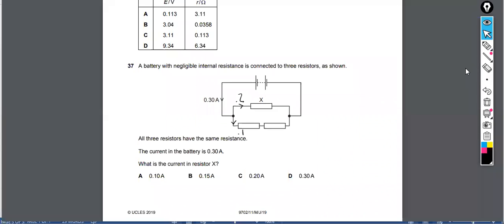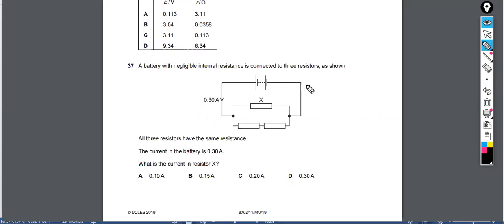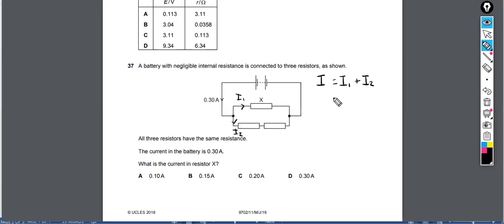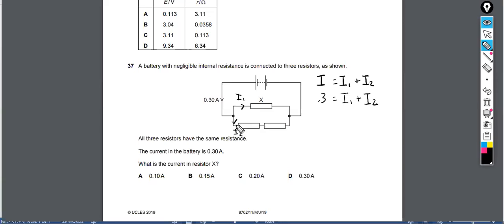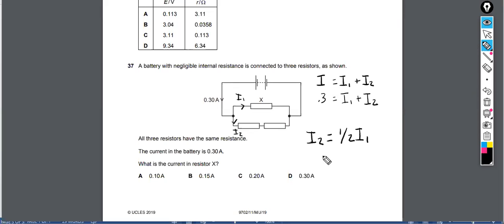Paper 1 worked example circuits